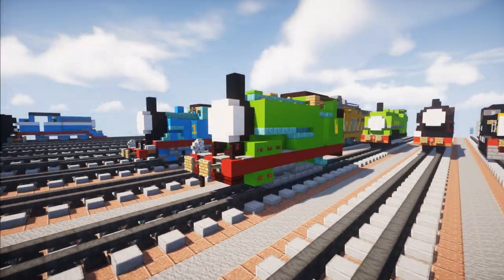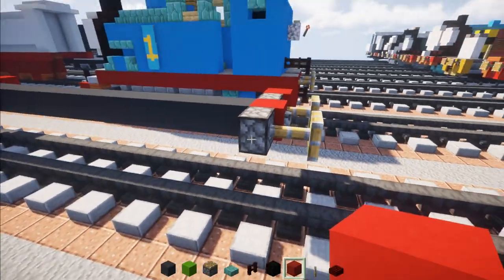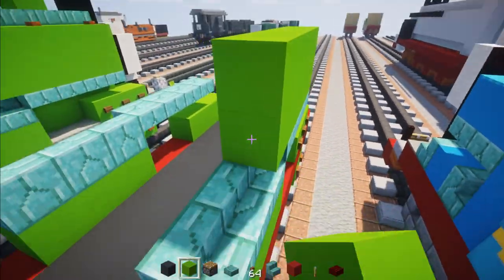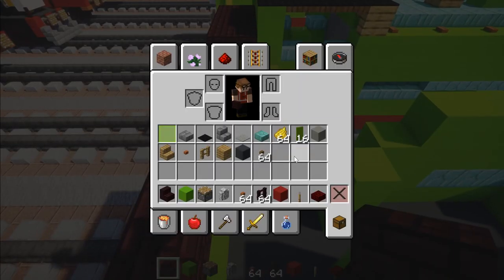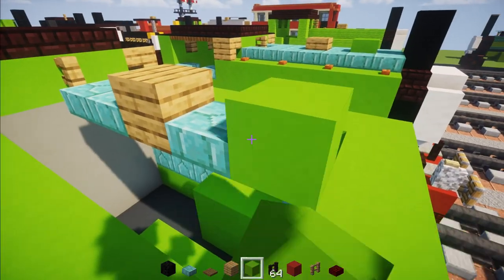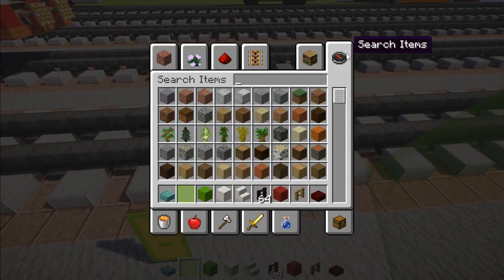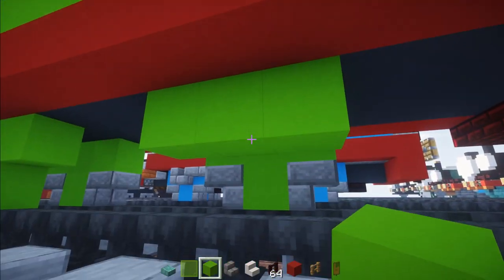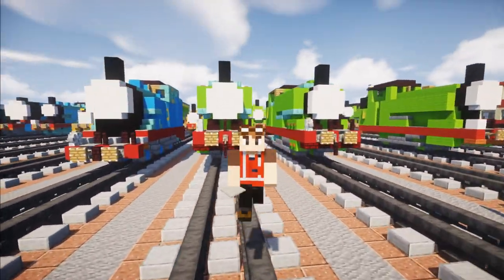Minecraft Percy Thomas & Friends Tutorial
How to build Percy in Minecraft from Thomas & Friends. New design with better proportions and detailing.